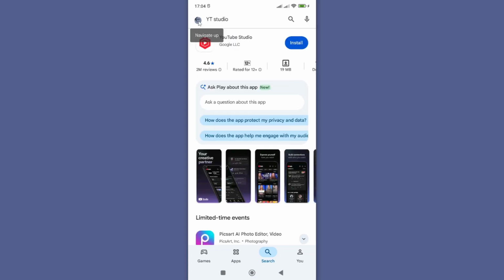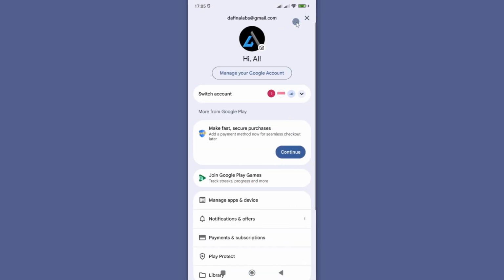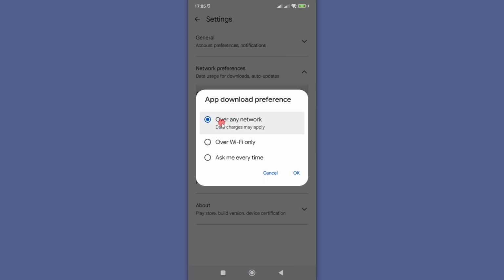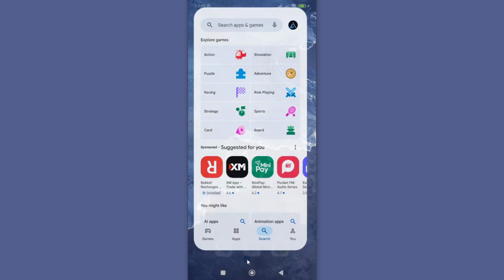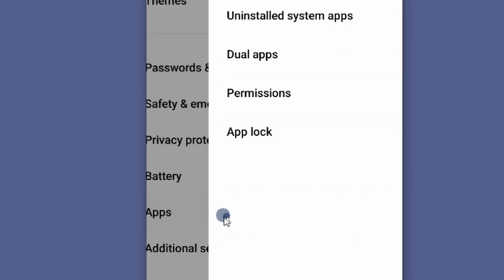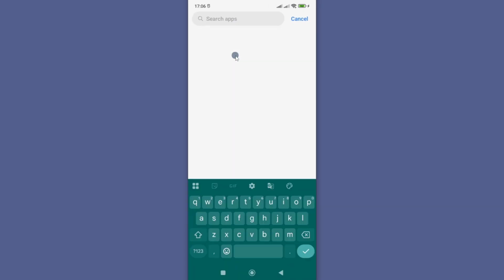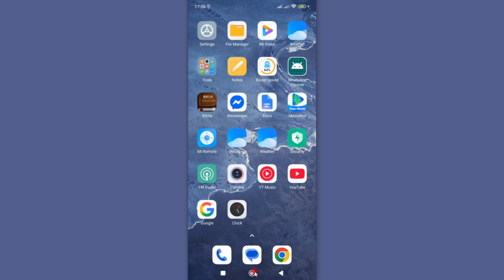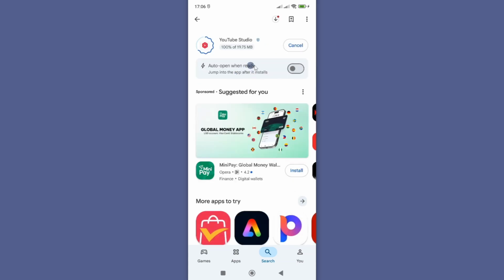How To Fix Can't Install YouTube Studio From Google Play Store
In this video, you'll learn how to fix the "Can't Install YouTube Studio" issue from the Google Play Store quickly and easily. If the YouTube Studio app won't download, the installation keeps failing, or you're seeing Google Play Store errors, this step-by-step guide will help you troubleshoot the problem and successfully install the app.

📌 What you'll learn:

Common reasons why YouTube Studio won't install
Tips to successfully install the YouTube Studio app

Follow this simple tutorial to fix YouTube Studio installation issues and start managing your YouTube channel, videos, comments, and analytics without any problems.